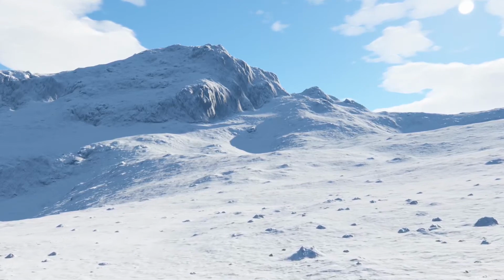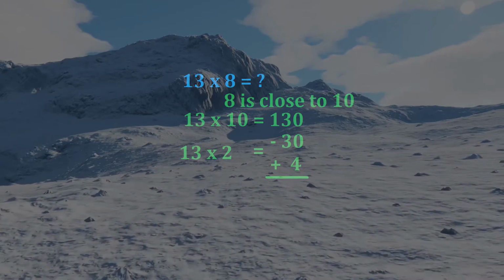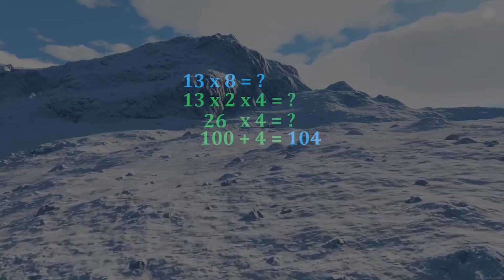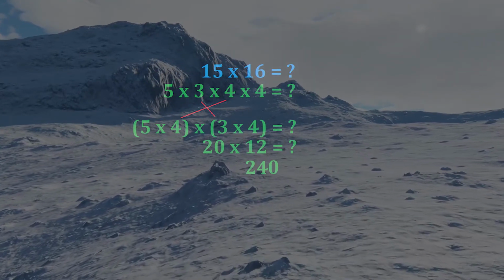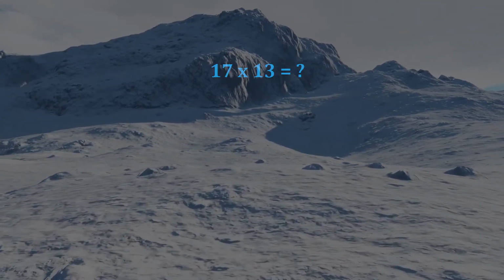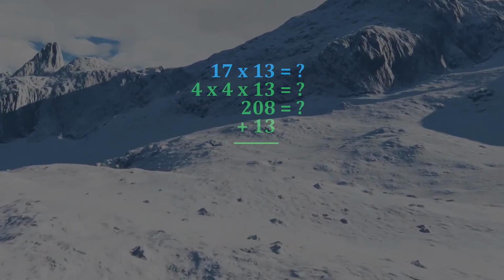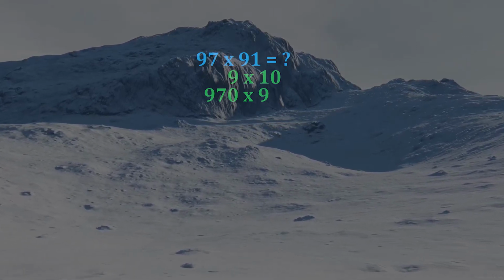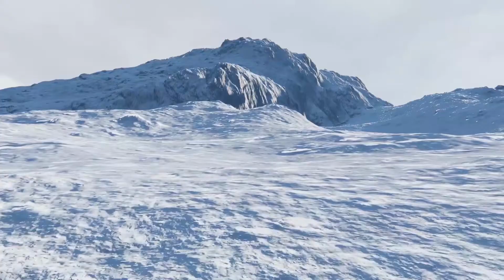How I Multiply Numbers in My Head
With this method, you can even be faster than a calculator. Multiplication is usually taught by rote so you don't often see the intricacies of what is available to exploit so you can solve equations faster than when you "do it the right way."